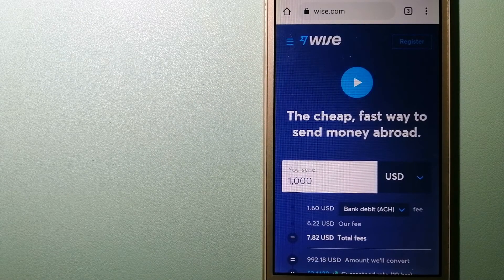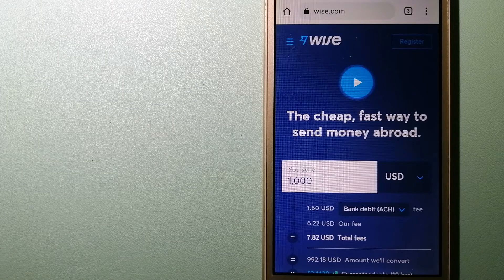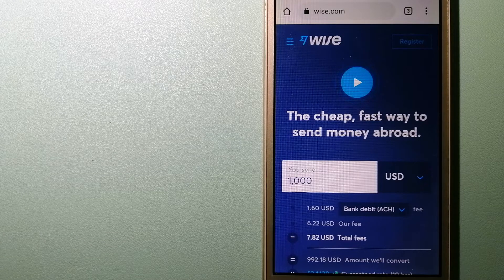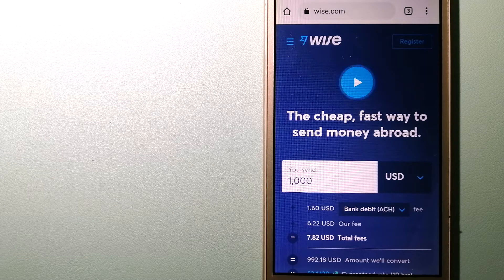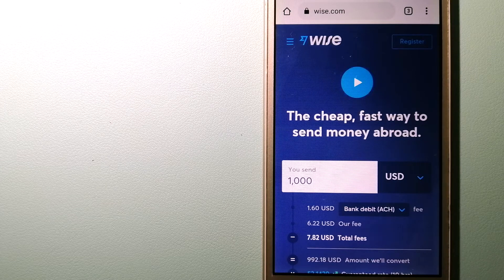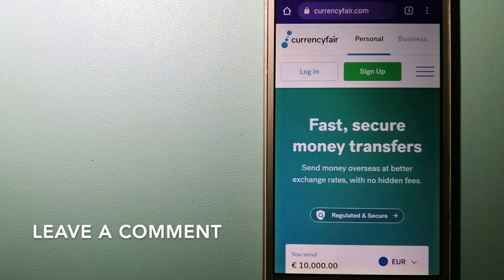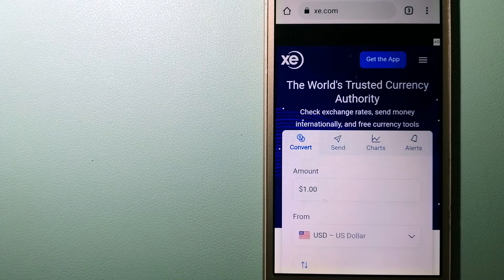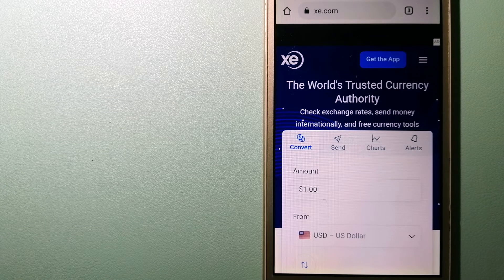🔴 How To Transfer Money Overseas From UAE to Mauritius🔴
Mauritius (/məˈrɪʃ(i)əs, mɔːˈ-/ (listen) mə-RIH-shəs, maw-, -⁠REE-; French: Maurice [mɔʁis, moʁis] (listen); Mauritian Creole: Moris [moʁis]), officially the Republic of Mauritius, is an island nation in the Indian Ocean about 2,000 kilometres (1,200 mi) off the southeast coast of the African continent, east of Madagascar. It includes the main island (also called Mauritius), as well as Rodrigues, Agaléga and St. Brandon.